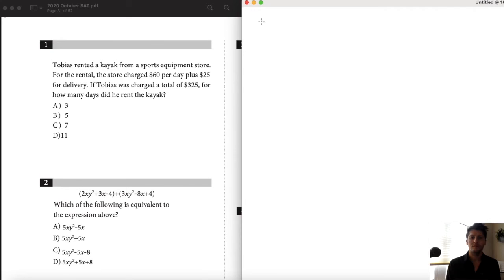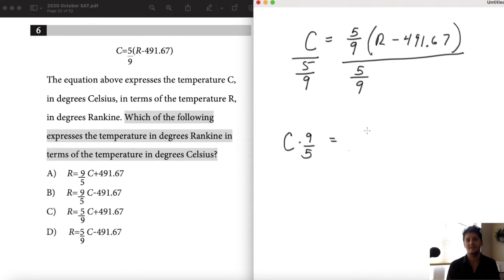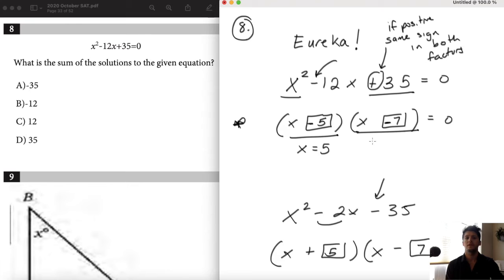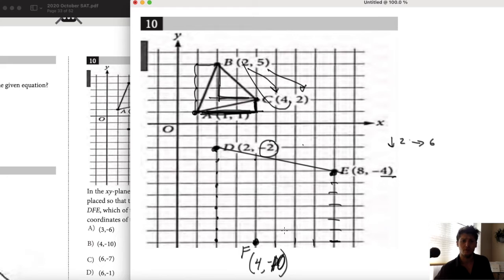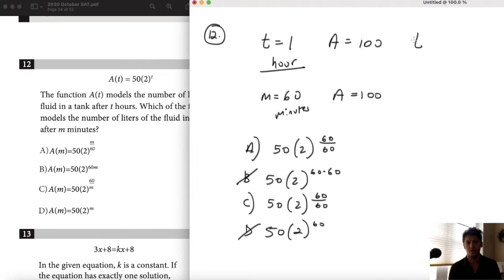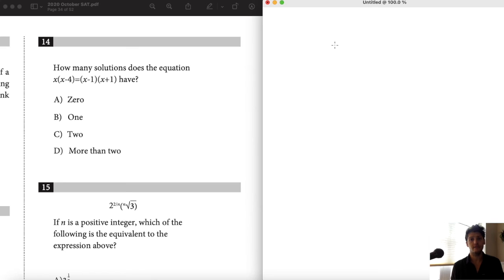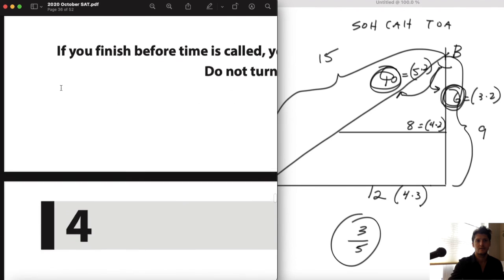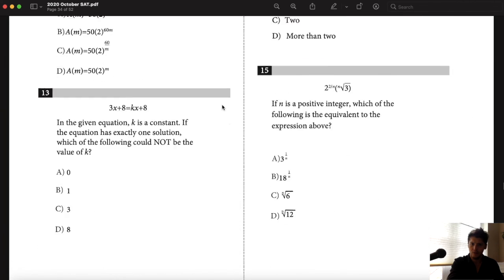October 2020 Non Calc